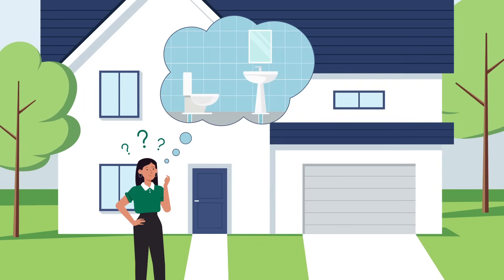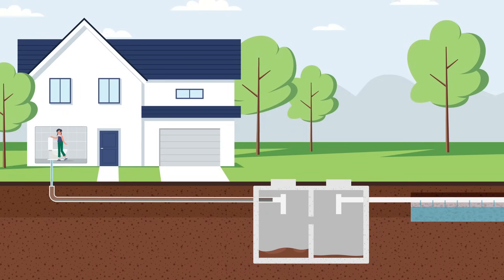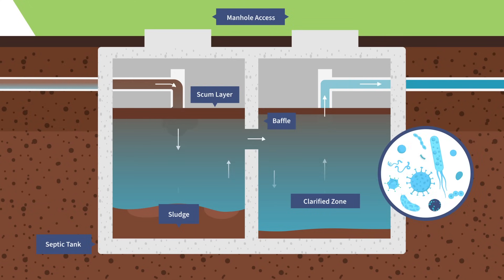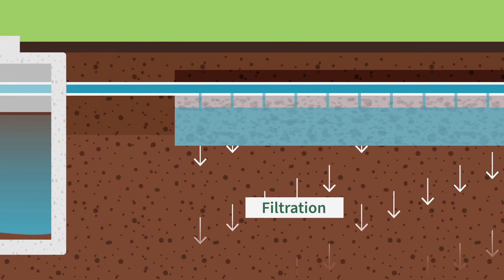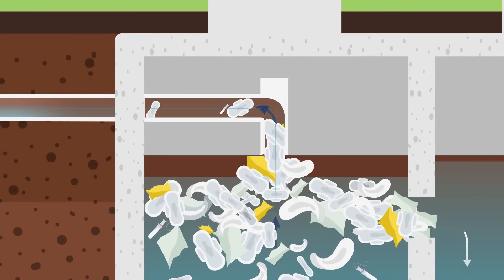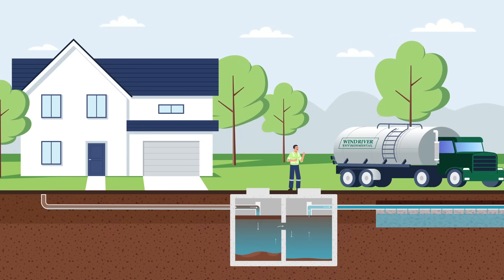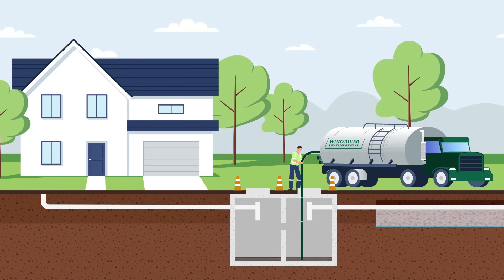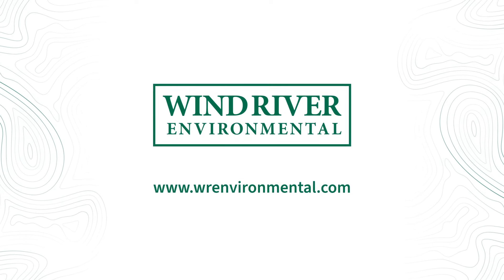Septic Systems 101: How It Works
Welcome to our comprehensive guide on septic systems! In this video, we delve into the essential components and functions of septic systems, providing you with a clear understanding of how they operate and why they're crucial for managing household wastewater.

🏠 What Is a Septic System?
A septic system is an underground wastewater treatment structure commonly found in rural or suburban areas. It processes and treats wastewater from bathrooms, kitchens, and laundry, ensuring that harmful pathogens and pollutants are removed before the water is returned to the environment.

🔧 Key Components of a Septic System
1. Septic Tank: The primary component where solids settle, and liquids are separated.
2. Drain Field (Leach Field): A network of perforated pipes that allows treated water to percolate into the soil.
3. Soil Absorption Area: The soil beneath the drain field that further filters and purifies the water.

1. Wastewater Entry: Wastewater from your home flows into the septic tank.
2. Separation Process: In the tank, solids settle at the bottom, forming sludge, while oils and grease float to the top, forming scum.
3. Effluent Flow: The middle layer, known as effluent, exits the tank and enters the drain field.
4. Soil Filtration: In the drain field, the effluent is filtered through the soil, removing harmful bacteria and nutrients.
5. Final Purification: The treated water eventually returns to the groundwater system.

🛠️ Maintenance Tips
- Regular Pumping: Have your septic tank pumped every 3-5 years to remove accumulated sludge and scum.
- Water Conservation: Avoid overloading the system by spreading out water usage throughout the day.
- Proper Waste Disposal: Never flush non-biodegradable items like wipes, grease, or chemicals down the drain.
- Inspect Regularly: Schedule periodic inspections to ensure the system is functioning correctly.

⚠️ Signs of a Problem
Be vigilant for these indicators that your septic system may need attention:
- Slow drains or toilets
- Foul odors near the septic tank or drain field
- Pooling water or lush vegetation over the drain field
- Backups in plumbing fixtures